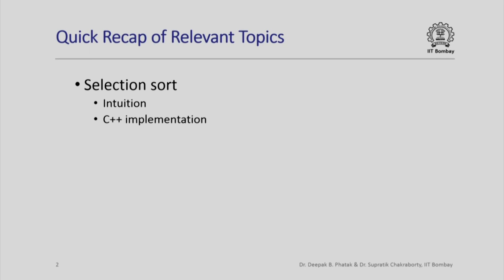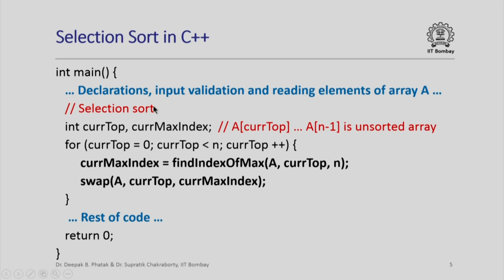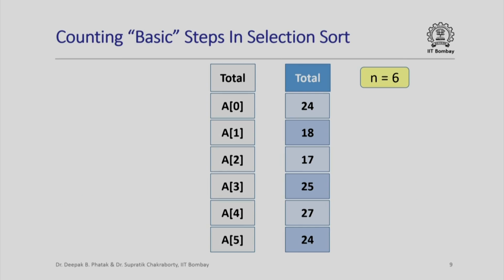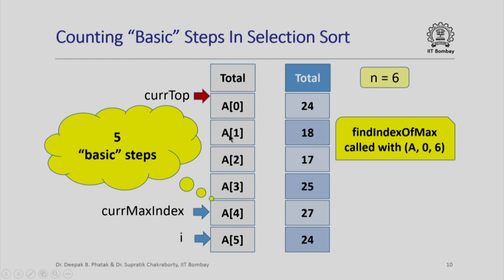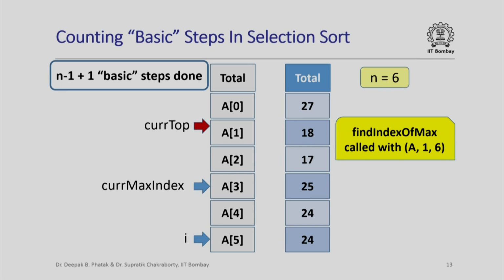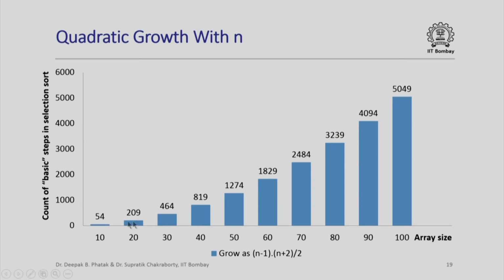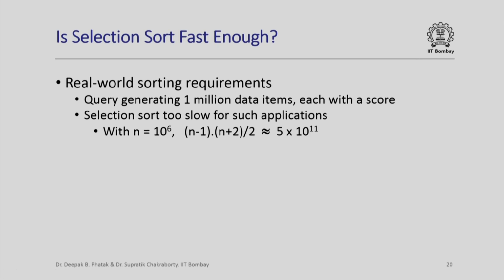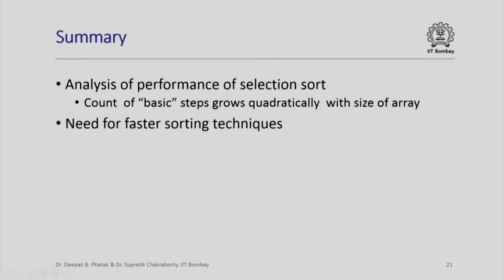IITCS1012014-V010400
CS101x_S425_Analyzing_Selection_Sort_IIT_Bombay.mp4